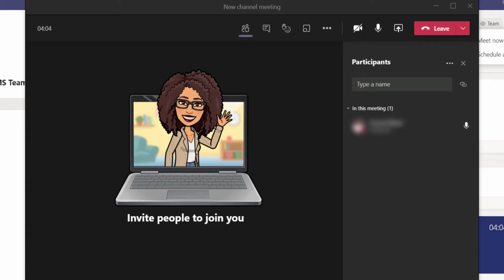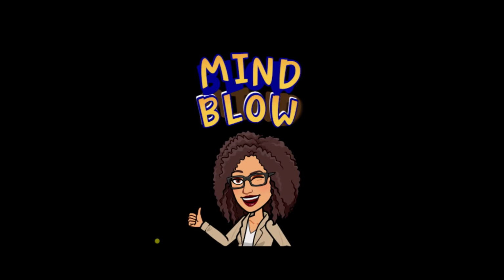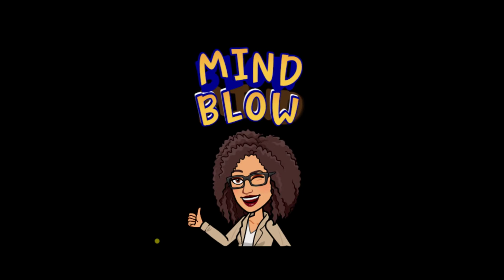How To Share Video Audio During Online Lectures Using Microsoft Teams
Have you been trying to figure out how to share the audio of videos embedded in your lessons during online lectures using Microsoft Teams? Well, here ya go! In this video, I show you how to do just that. If you have videos embedded in your lesson presentation, students are unable to hear the audio unless you enable the feature shown in this video.

Cultivate Learners And Successful Students (C.L.A.S.S.) With Professor Dixon